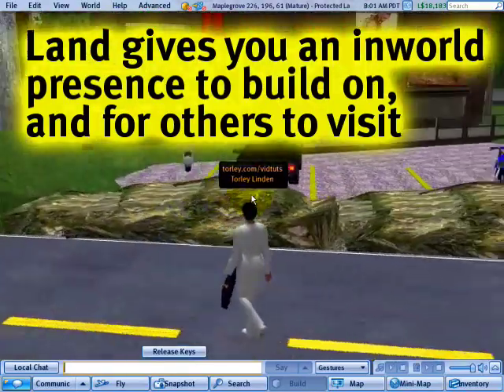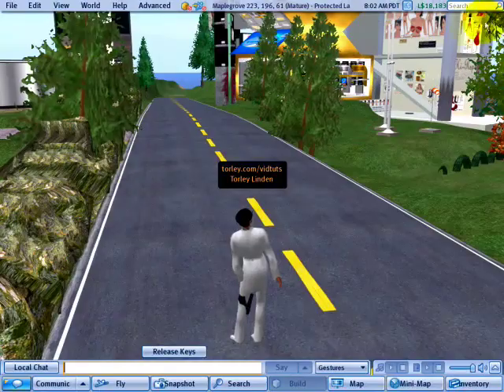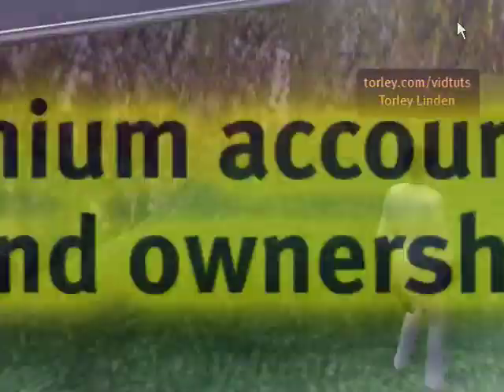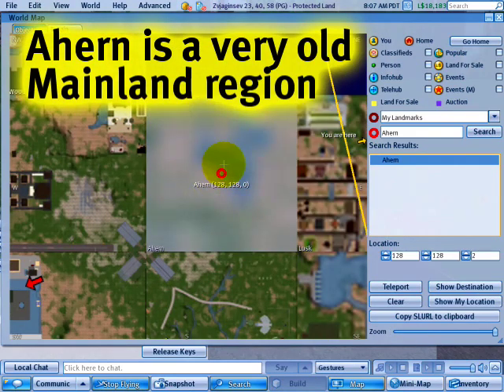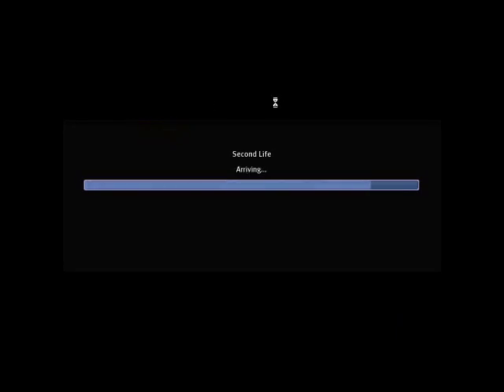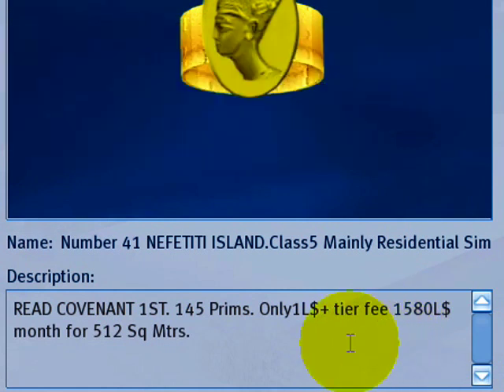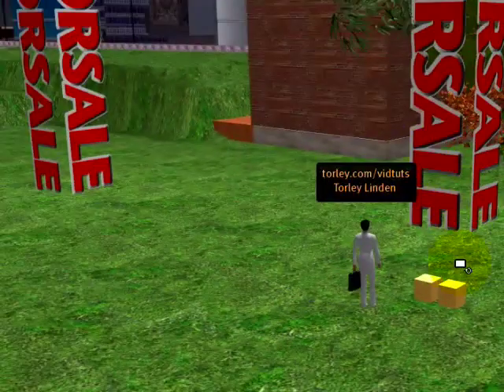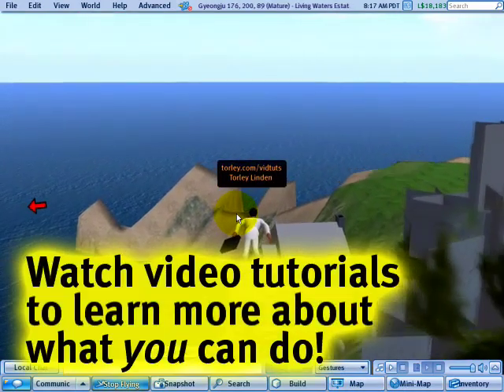LAND: Basics - Second Life Video TuTORial